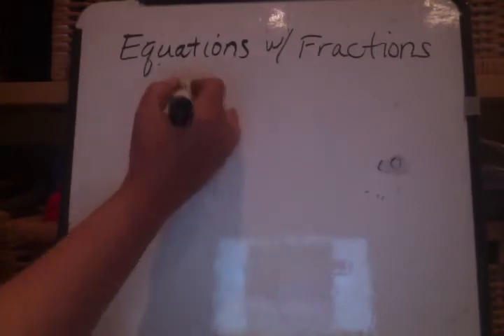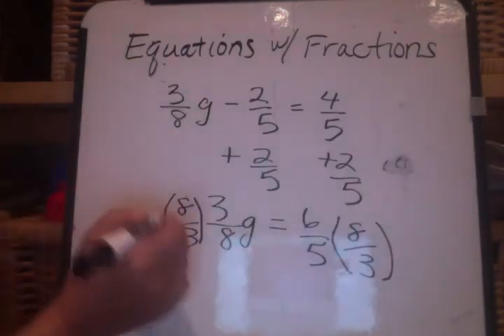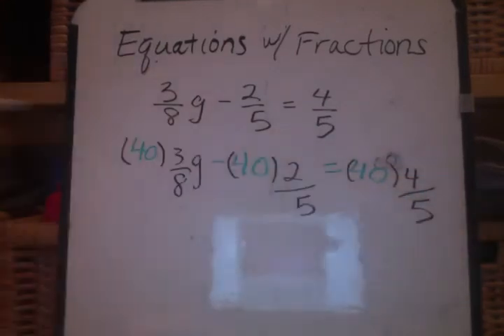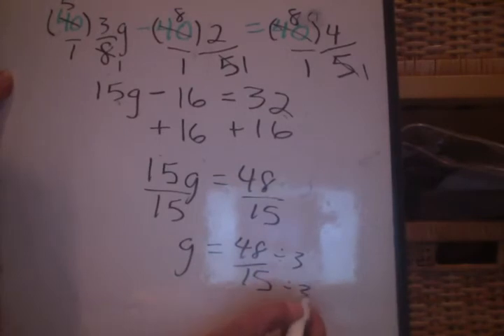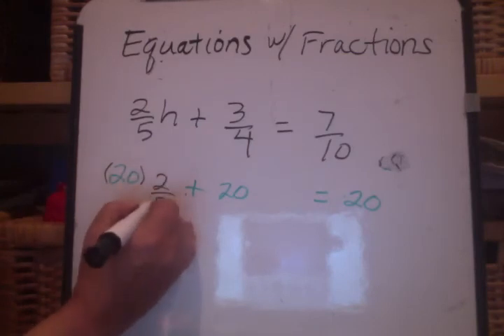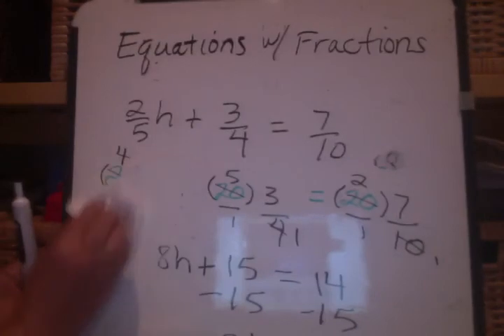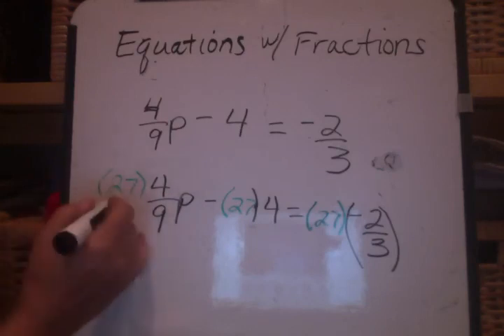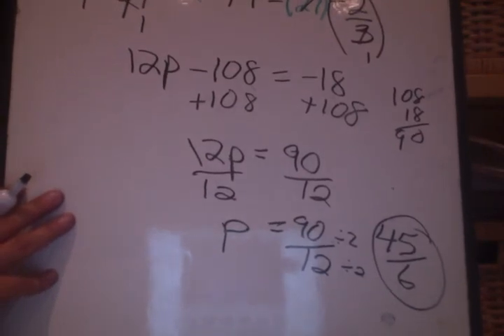Equations with Fractions